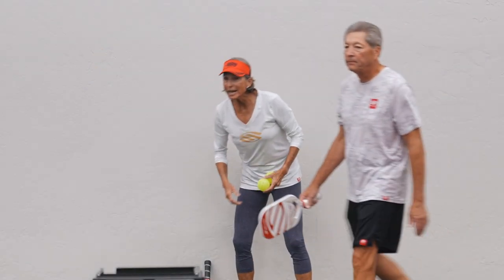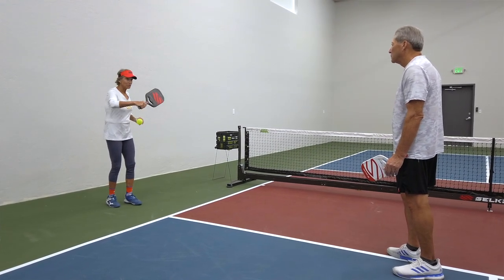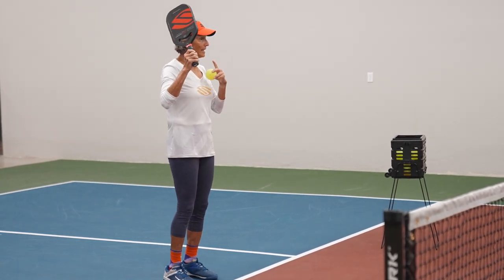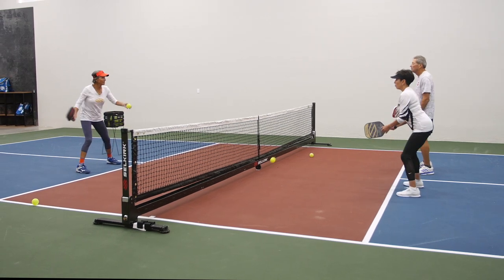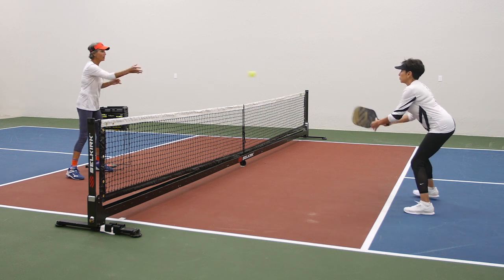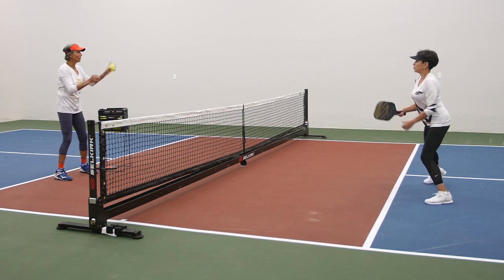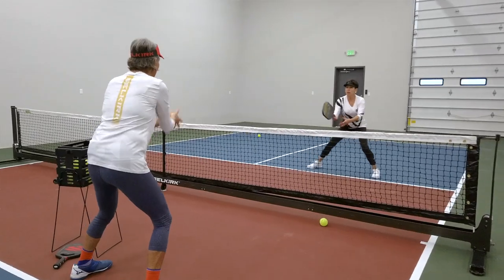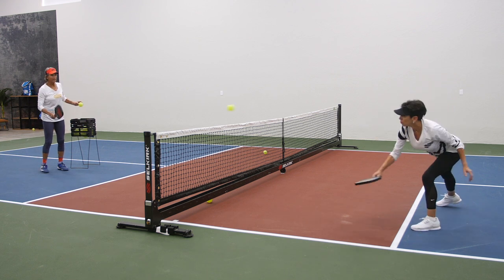How To VOLLEY In Pickleball With JoAnne Russell 🔥 | Champions Series Ep. 7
The Volley is a crucial Pickleball Shot at all skill levels. JoAnne covers the basics of the volley and demonstrates several exercises and drills for you to practice this shot 💪